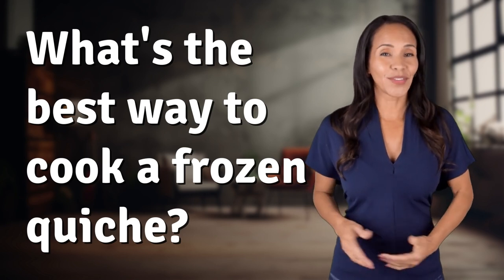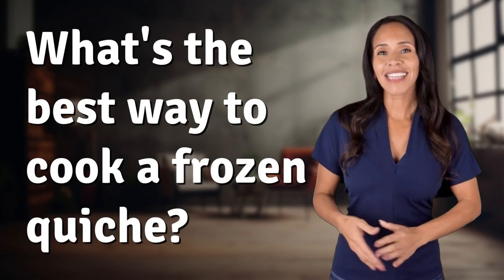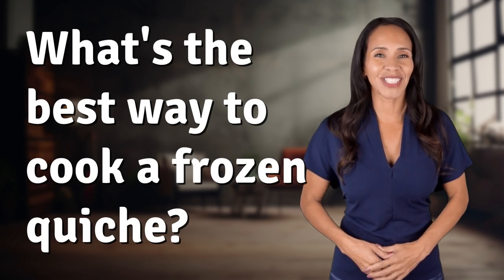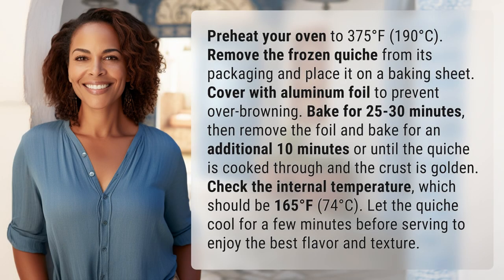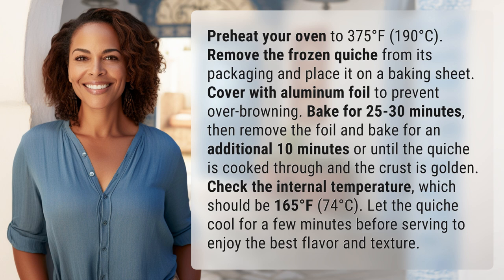What's the best way to cook a frozen quiche?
The Ultimate Guide to Cooking Frozen Quiches 👉 Cooking Frozen Quiches 👉 Learn how to perfectly cook a frozen quiche in the oven for a delicious and effortless meal. Follow these simple steps for a golden crust and perfectly cooked filling every time.

Laura S. Harris (2024, July 4.) What's the best way to cook a frozen quiche?
    🌐 AskAbout.video